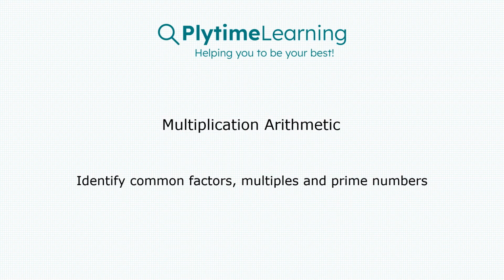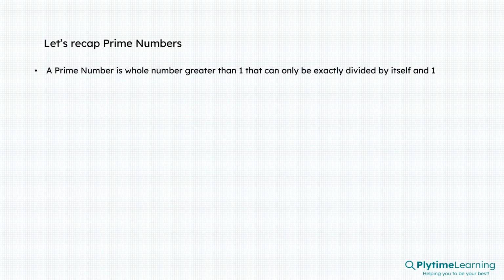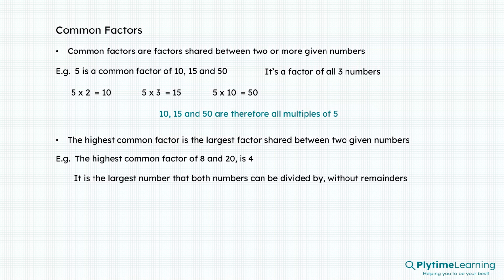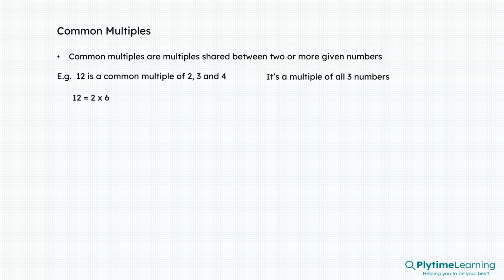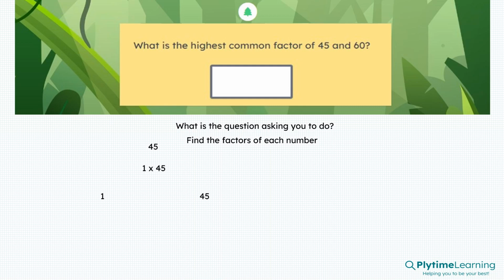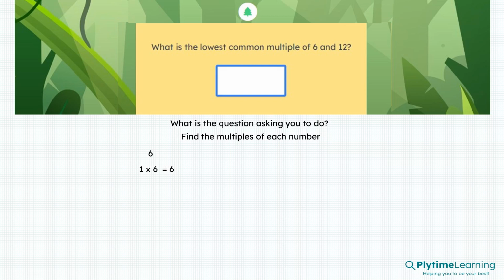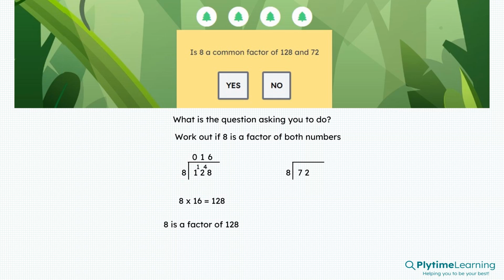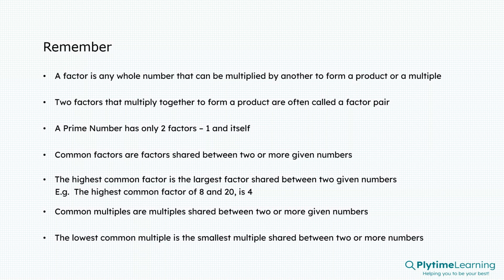Year 6 Maths | Identifying common factors, multiples and prime numbers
A quick tutorial about Identifying common factors, multiples and prime numbers from Year 6 Primary Maths with a focus on:

Multiplication Arithmetic: A walkthrough showing how to do Identifying common factors, multiples and prime numbers